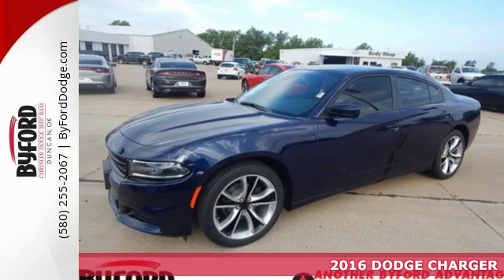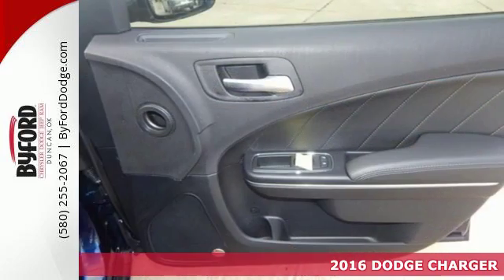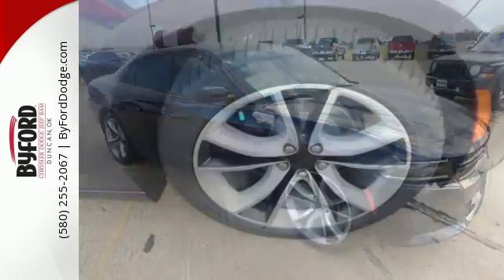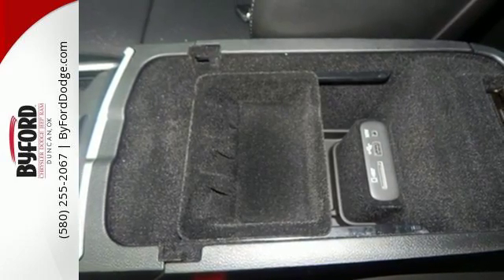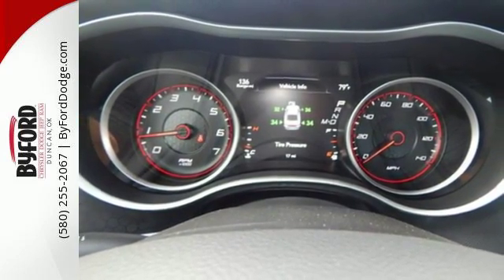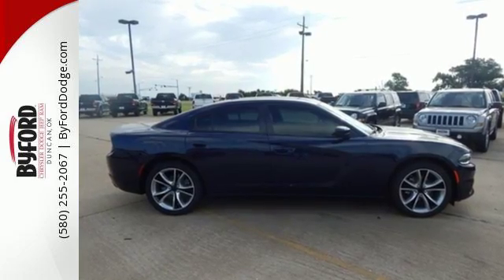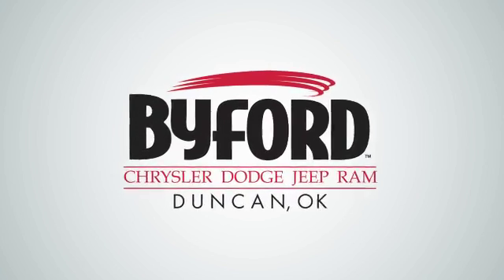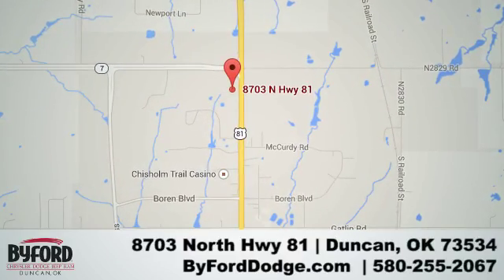New 2016 DODGE CHARGER Duncan Lawton, OK GH293409 - SOLD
Year: 2016
Make: DODGE
Model: CHARGER
Engine: 3.6 LITER
Transmission: 4 Speed Automatic
Color: Jazz blue
Interior: Black
Stock #: GH293409
VIN: 2C3CDXHG8GH293409

Address:
8703 North Hwy 81